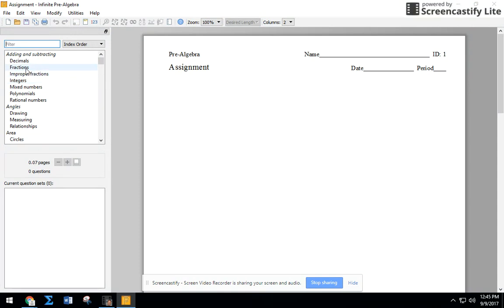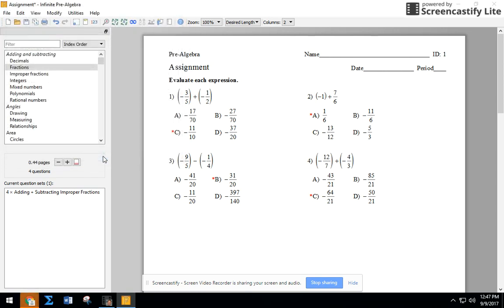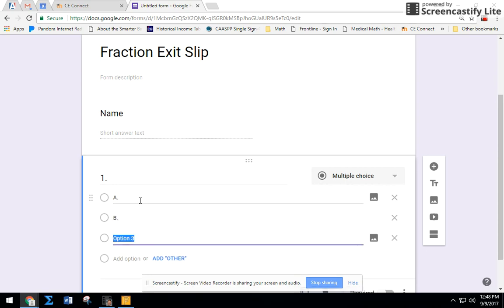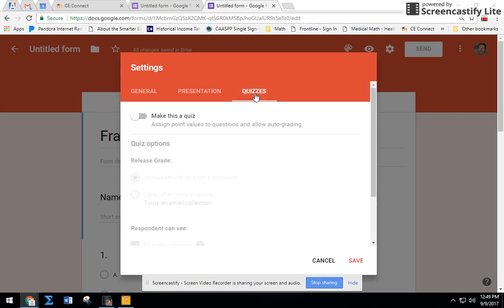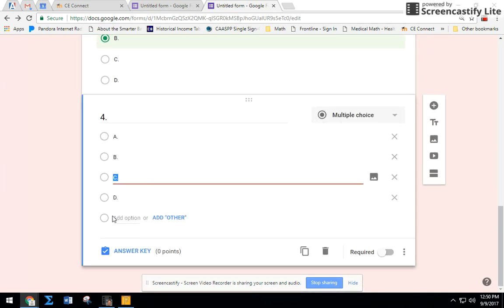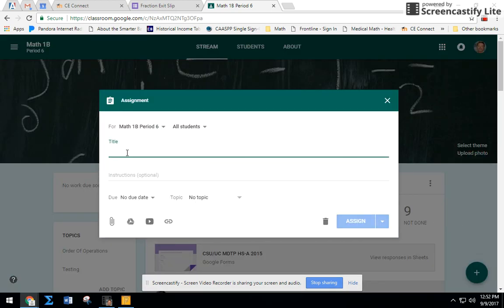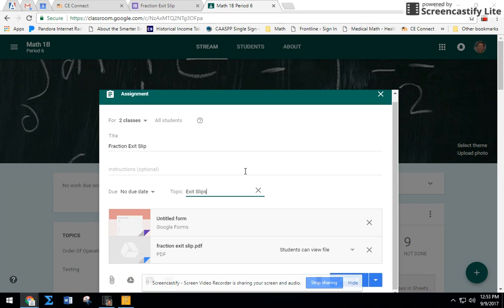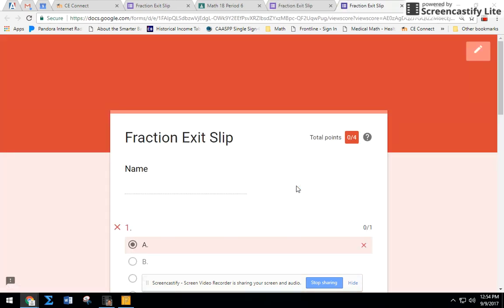Google Forms and Classroom